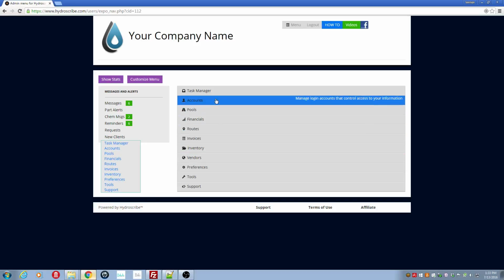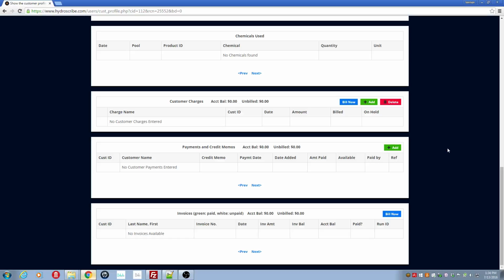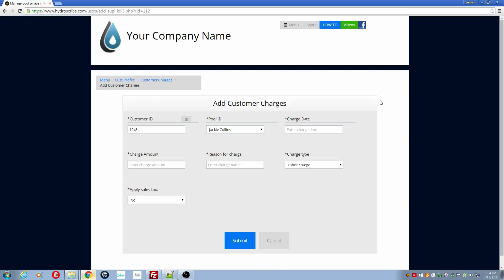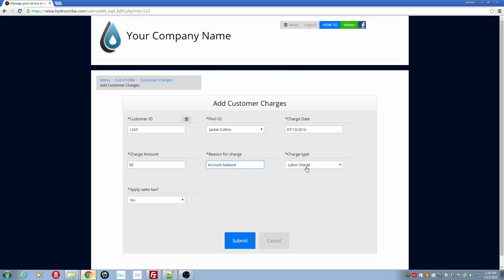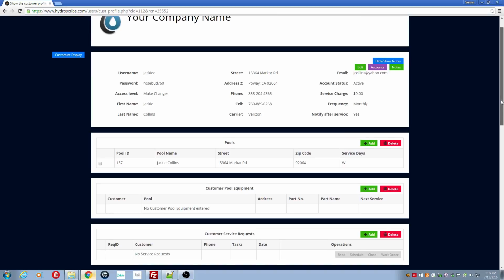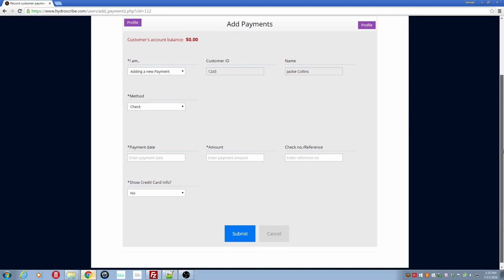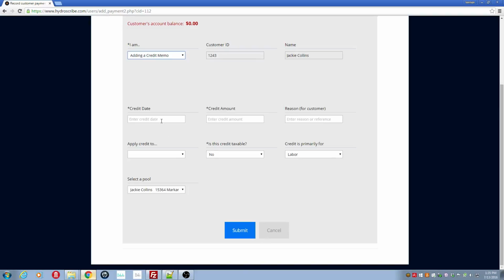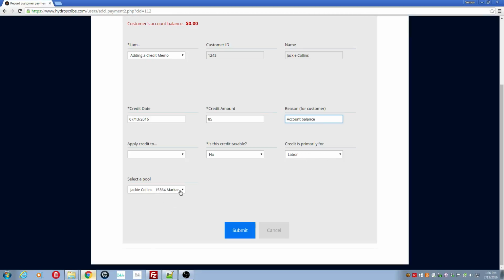add previous balance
How to enter a customer's previous balance.